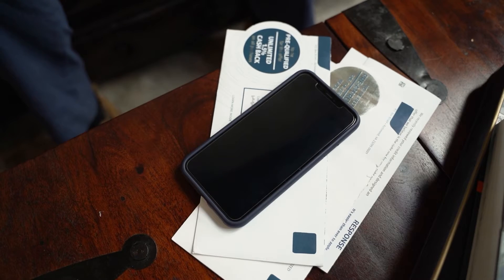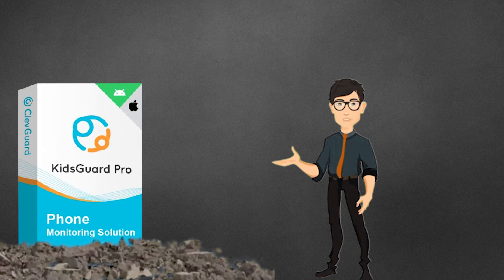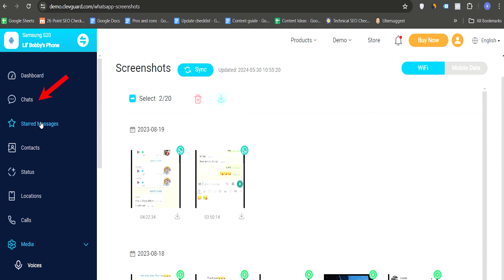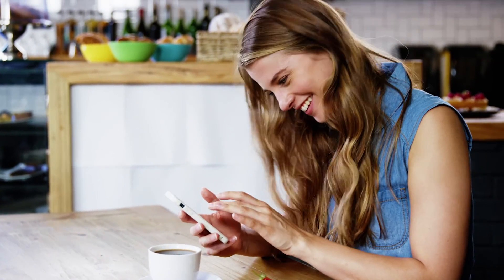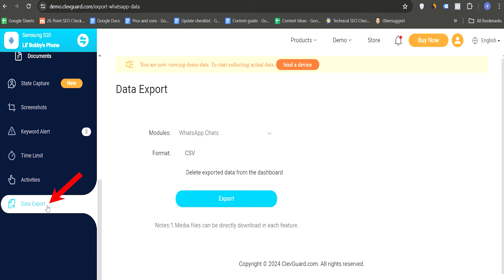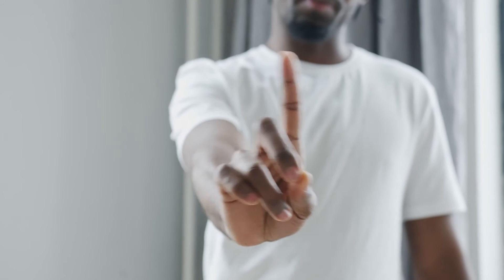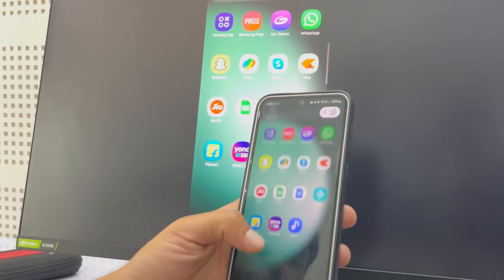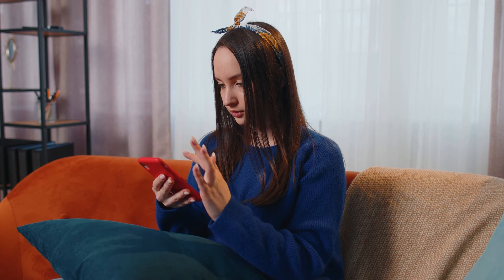How to Take Screenshots of WhatsApp View Once Photos - Easy Guide for Android & iPhone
Learn how to take screenshots of WhatsApp's 'View Once' photos on both Android and iPhone in our easy guide!  We'll walk you through step-by-step instructions to capture those disappearing images. Perfect for all skill levels, this video ensures you never miss an important photo.

This video is about:

take screenshot of whatsapp one time photo,
how to take screenshot of whatsapp one time photo,
take screenshot of whatsapp view once,
take screenshot of view once messages in whatsapp,
view once photo whatsapp screenshot,
whatsapp one time photo screenshot app,
How to take screenshot on WhatsApp view once Android,
How to take screenshot on WhatsApp view once iPhone,